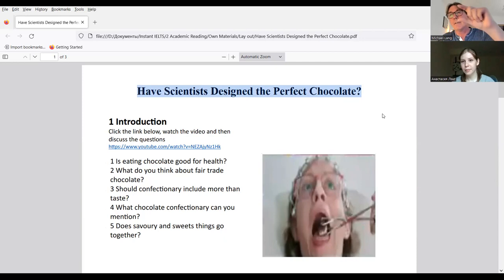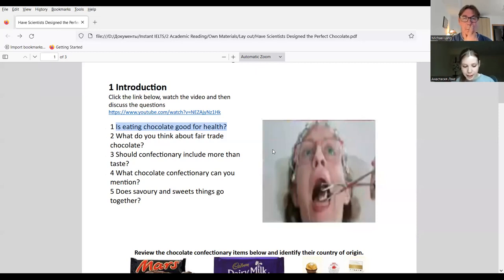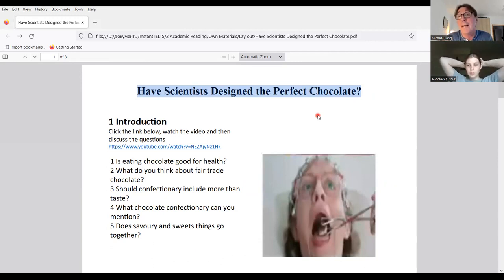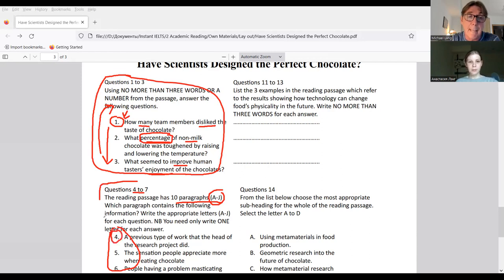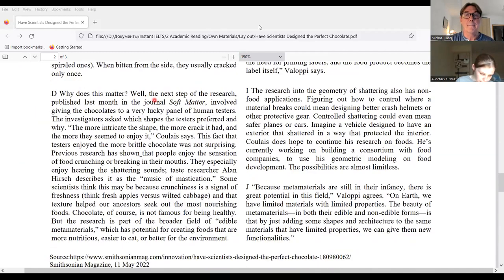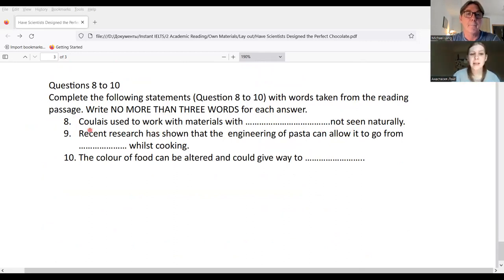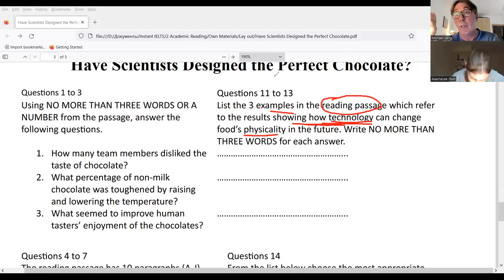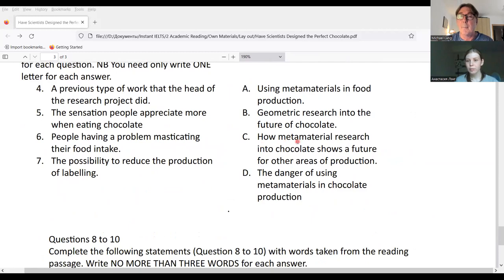IELTS in an Instant Reading Passage 1 Chocolate Scientists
Join me, Michael, in an IELTS Video Podcast featuring Nastia where we embark on a comprehensive journey through the IELTS Reading Part 1 against the backdrop of scientific research. This engaging session is perfect for students preparing for both the General Training and Academic IELTS.

Together, we dissect the IELTS Reading test, unraveling questions and taking calculated guesses at potential answers. The podcast unveils the actual reading segment.

As we make our way through the  exercise, we meticulously review the answers, offering strategies, tips, and invaluable hints essential for success in this particular segment of the IELTS Reading test. Join us on this educational journey as we decode the art of effective reading and strategic test-taking, suitable for both General Training and Academic IELTS.

The lesson is a great bonus for those wishing to improve their IELTS reading skills. To earn the certificate of passing at the end of the lesson, enter this link in your browser and enroll to take the quiz. This will show how you have been able to cope with this IELTS reading challenge!